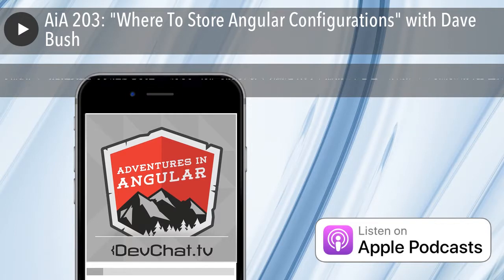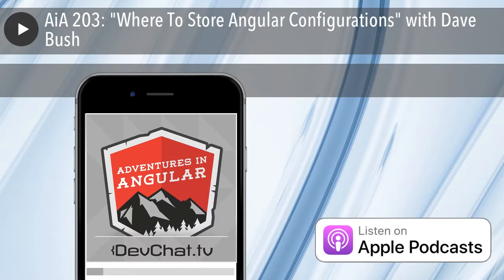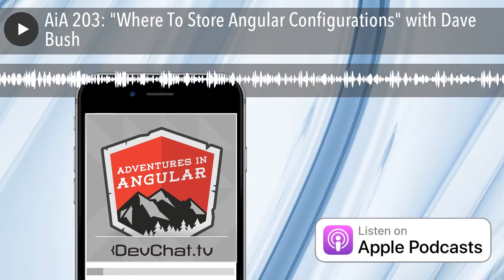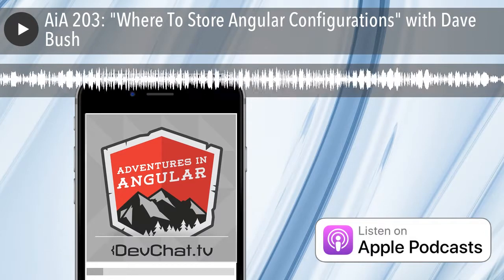AiA 203: "Where To Store Angular Configurations" with Dave Bush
Panel:

 Charles Max Wood
 John Papa
 Alyssa Nicholl
 Joe Eames

Special Guests: Dave Bush

In this episode, the Adventures in Angular panel talks to Dave Bush about his blog post Where To Store Angular Configurations. Dave has been programming for 30 years both in the .net and JavaScript spaces, and has been working with Angular since it first came out. They talk about the inspiration for writing this post, config.json, and APP_INITIALIZER. They also touch on optimizing, if he ever worked with Angular.js, and more!

In particular, we dive pretty deep on:

 Chuck’s Get a Coder Job Course
 Dave intro
 JavaScript and Angular
 What was the inspiration for this blog post?
 Blog posts born out of frustration
 Static config files
 Config.json
 Downsides to config.json
 Replicating on dev servers
 Local hosts
 What is APP_INITIALIZER?
 The cost of APP_INITIALIZER
 Optimizing
 Making an environment-agnostic
 Did you ever work with Angular.js?
 Pros to the APP_INITIALIZER
 jQuery
 Great tips from his article
 Making one build that works in any environment
 Moving towards optimization
 Source maps

Links:

 Where To Store Angular Configurations
 Get a Coder Job Course
 JavaScript
 Angular
 Angular.js
 jQuery
 Dave’s GitHub
 Dave’s Blog
 Dave’s Website

 Angular Boot Camp
 Digital Ocean
 FreshBooks

Picks:

Charles

 Get a Coder Job eBook
 Get a Coder Job Video Course

John

 DuckTales
 Sketch notes
 Rocketbook
 FriXion Pens

Joe

 The Framework Summit
 The Righteous Mind by Jonathan Haidt

Dave

 High-fat, low-carb diet
 MTailor